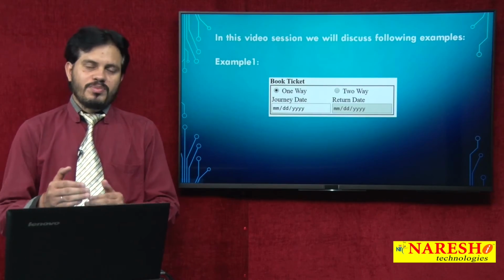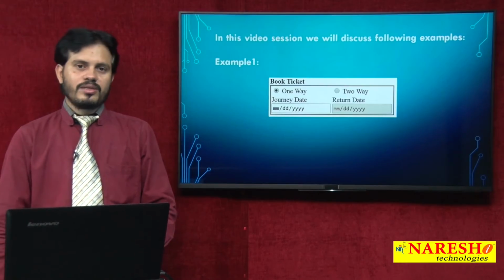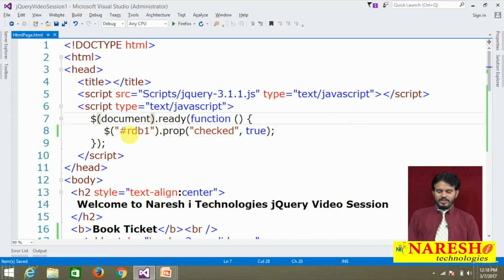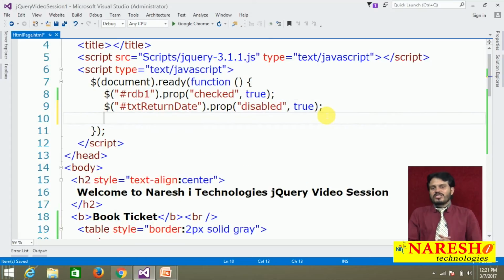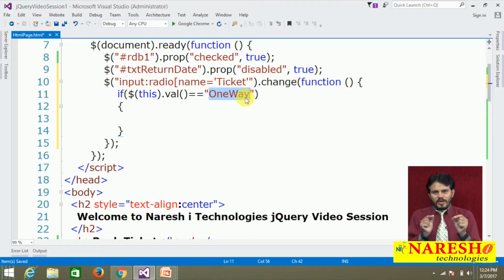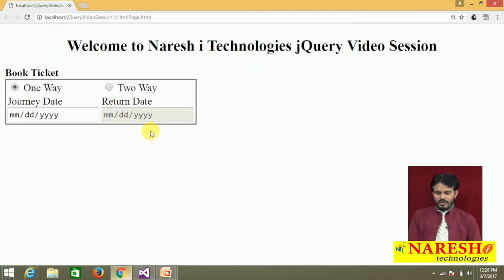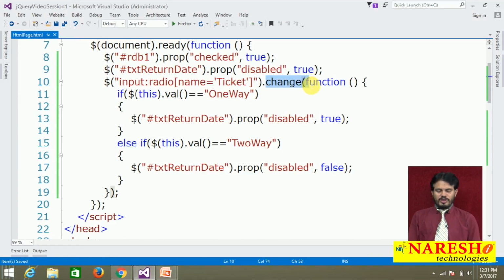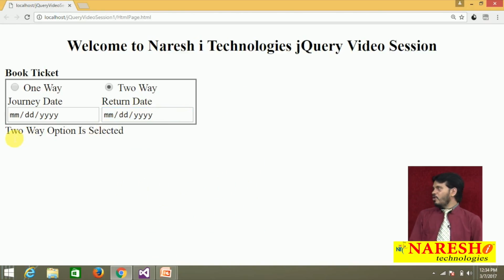Radio Button Examples using jQuery Part 2 | jQuery Tutorial | Mr. Rakesh Singh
Radio Button Examples using jQuery